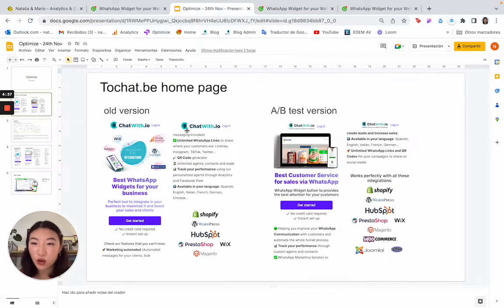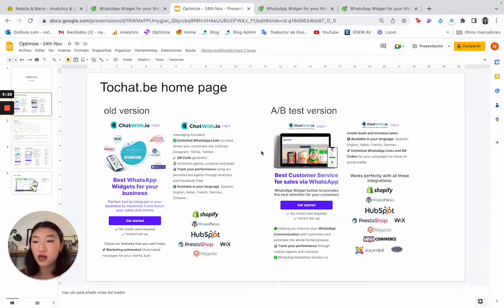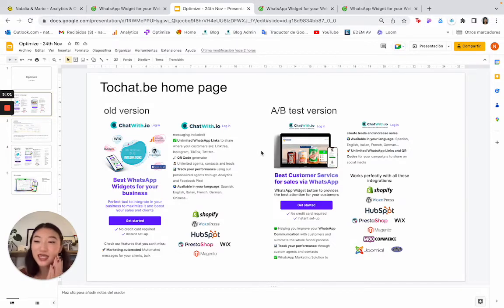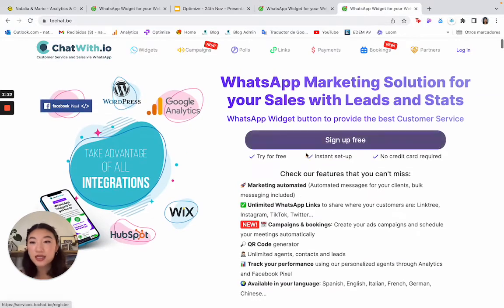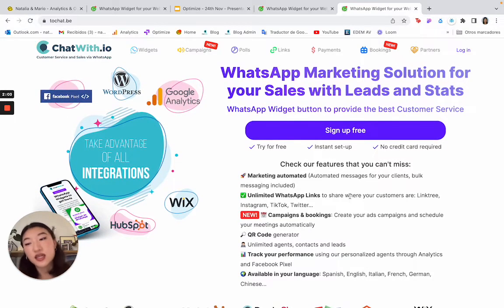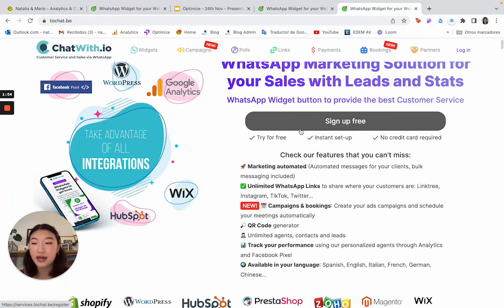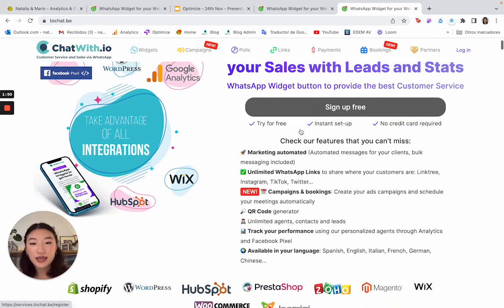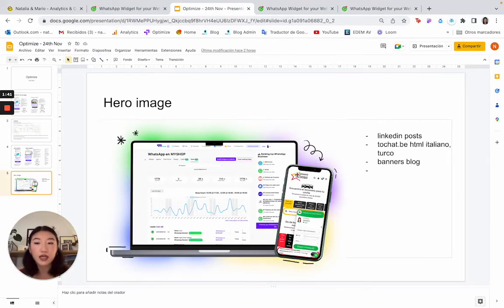Google Optimize A/B Test tool - Hero Image and its impact in conversion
Optimize is a free and very useful tool for your business site ✅
Learn how to use Optimize to maximise your customer's journey in your site, and implement the changes that you know they're going to work well.
If you want to know more about it, don't forget to check out site and create and account with us here:
http//tochat.be 🚀

Our new tools are going to be a big help for your business this Christmas 2022✨
- WhatsApp Widget button
- Best Costumer Service for sales and increasing leads
- Custom Agents to track all the performance and stats
- Campaigns and Bookings
- Unlimited QR Codes and WhatsApp Links Generator to share on your social media for ad campaigns
- Available internationally and every language

👉🏼NEW tools: Campaigns and Bookings:
✨CAMPAIGNS✨: Learn how to create your Christmas Campaign here sending WhatsApp Messages to multiple customers in just one

📅BOOKINGS: Automate the whole process and make it easier for you and your costumers to reach out to you! Available range times, breaks, calendar periods, customer's information forms. Easy and quick.